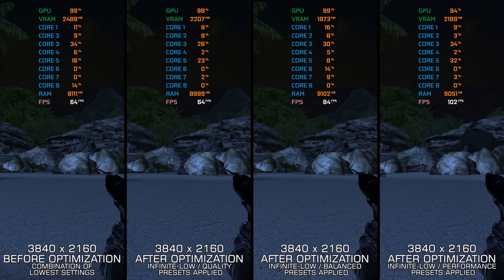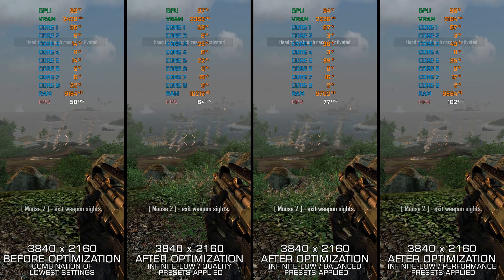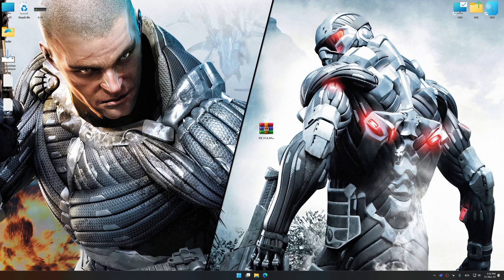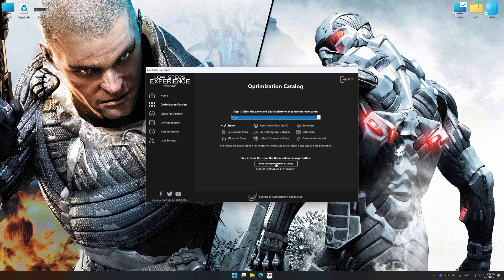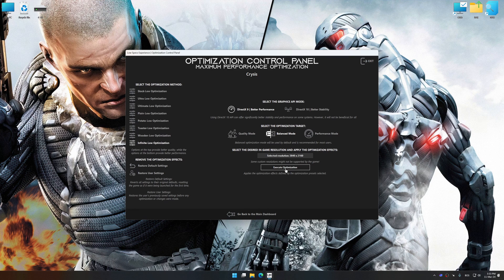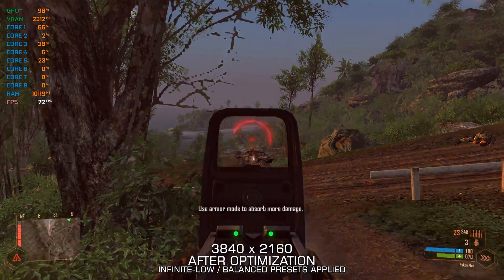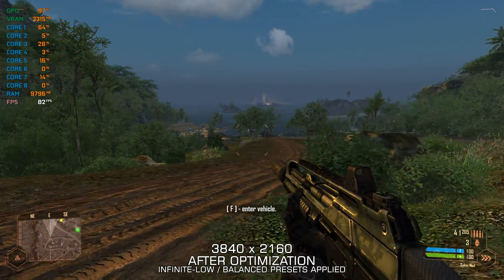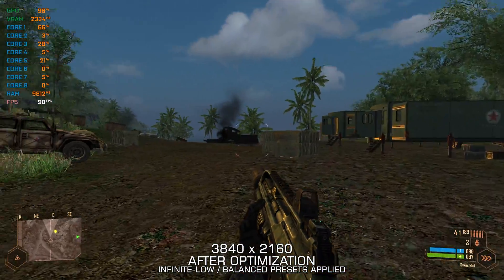Crysis 1 + Warhead | How to Get Maximum FPS Boost and Fix Lag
This Maximum FPS Boost guide for Crysis 1 from 2007 and Crysis Warhead from 2008 shows you how to increase and maximize frame rates, fix lag, reduce stutters, and improve overall performance using the Maximum Performance presets in Low Specs Experience.

⏱️ Timestamps

00:00 Before vs After Optimization
00:30 Optimization Guide
01:51 Additional Gameplay Footage